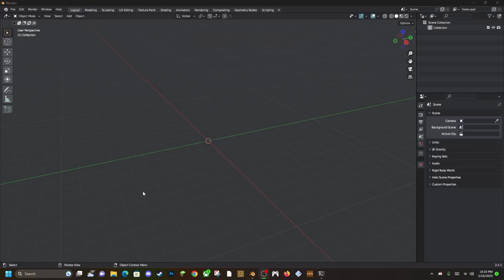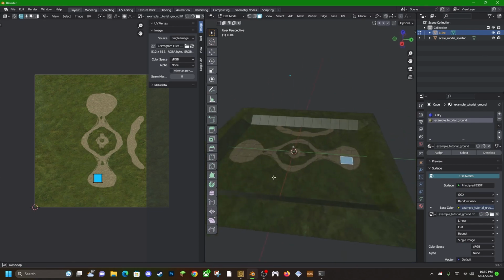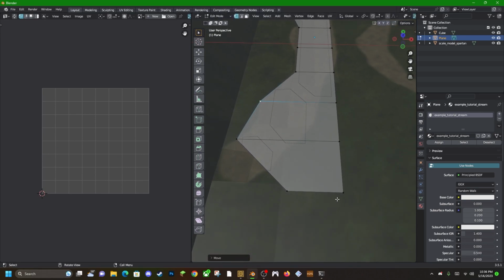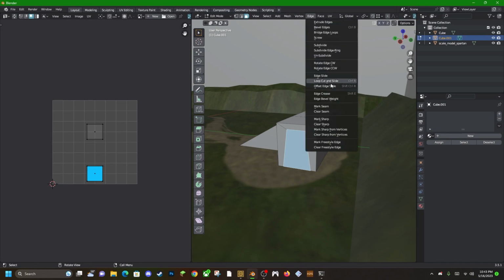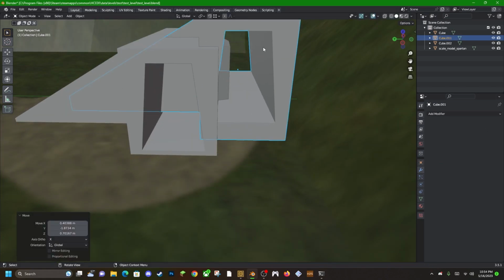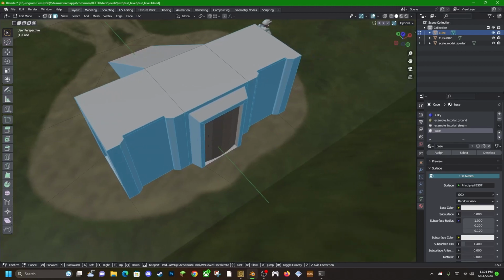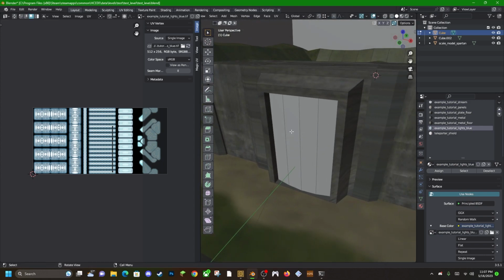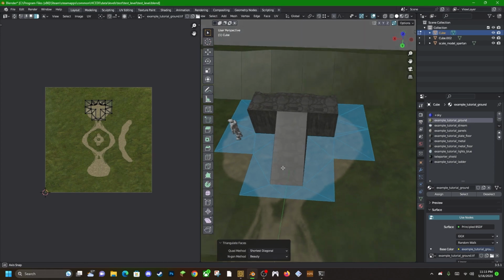Halo: CE MCC Modeling Tutorial - Part 1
Hello Halo Modders, this is WickedModeler3D. This is my tutorial on how to make a Halo CE level with the new mod tools provided to us by 343 industries.

Time Slots:

0:00 - 1:06 Modding Resources
1:06 - 2:53 Starting out with a Cube
2:53 - 3:56 Assigning Materials to Cube
3:56 - 5:35 UV Unwrapping the Ground
5:35 - 8:54 Subdividing and making our Ground + Small Modeling Tips
8:54 - 14:34 Creating and Applying a Stream
14:34 - 15:32 Making a Center Hill
15:32 - 24:58 Creating a Small Base
24:58 - 27:28 Boolean Union the Base to Cube (level)
27:28 - 31:55 Checking for Non-Manifold Edges (loose edges, degenerate triangles etc.)
31:55 - 41:31 Assigning Materials to Base
41:31 - 44:12 UV Unwrap to Base
44:12 - 46:00 Wrapping up Part 1 (outro) + Side Tip